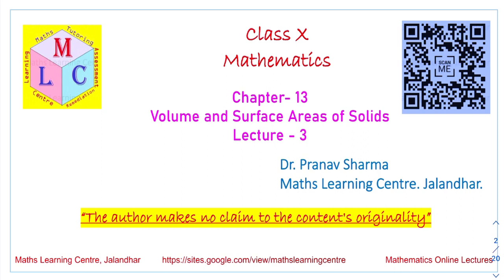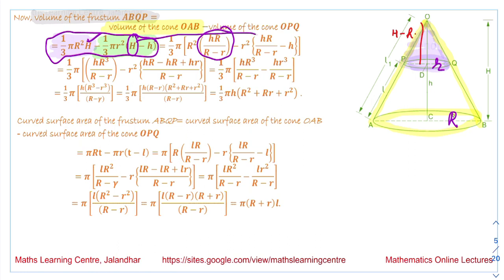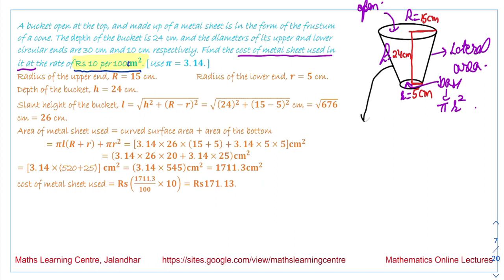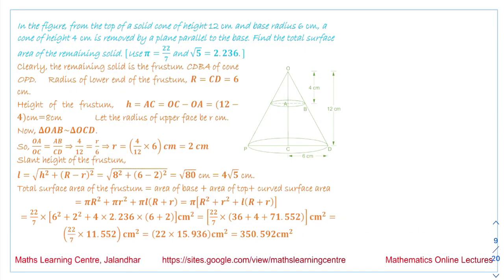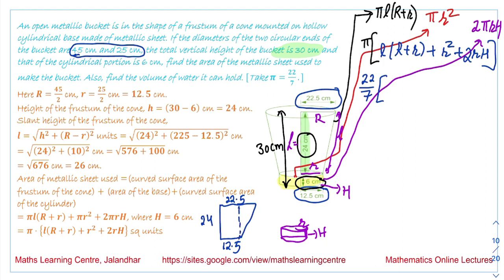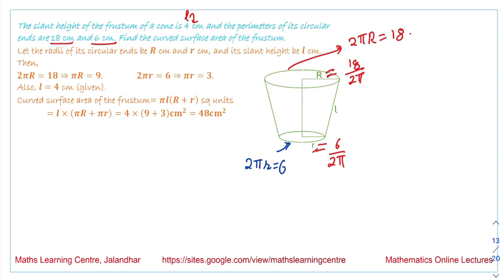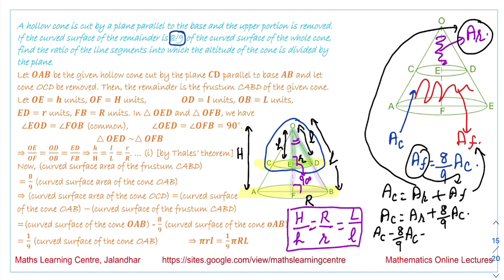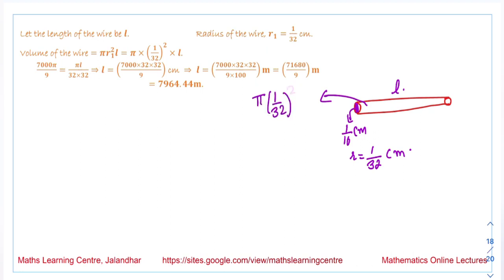Class 10_Chapter 13_Volume and surface area of solids (Frustrum of the cone) Lecture 3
Class 10_Chapter 13_Volume and surface area of solids  (Frustrum of the cone)